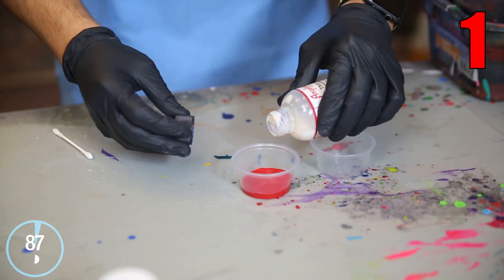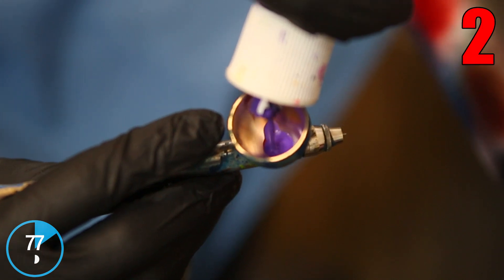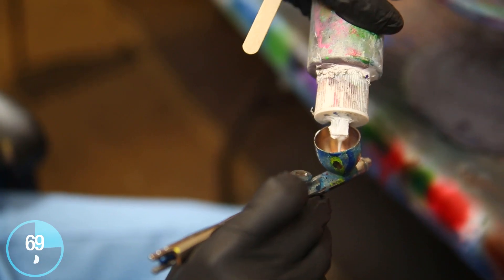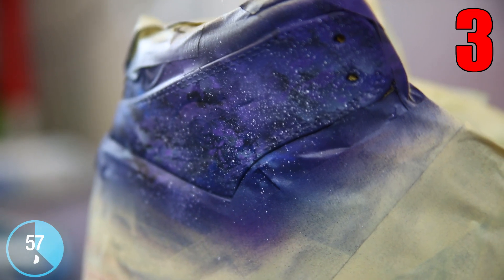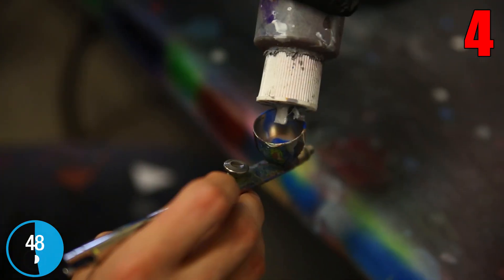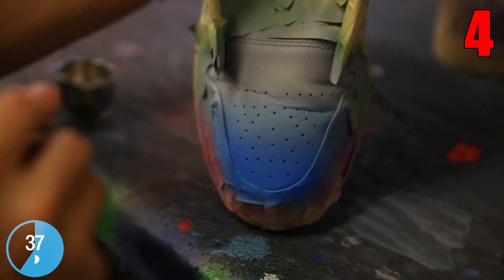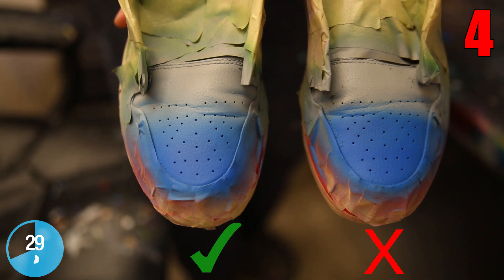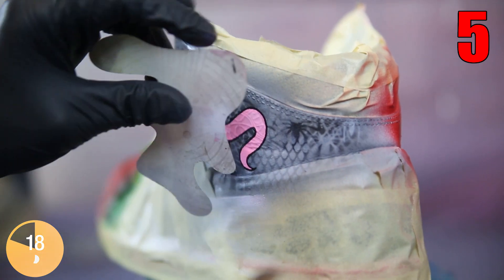AIRBRUSH TIPS EVERY SNEAKER CUSTOMIZER SHOULD KNOW!!!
Dejesus Custom Footwear brings you a video on 6 AIRBRUSH HACKS EVERY CUSTOMIZER SHOULD KNOW IN 90 SECONDS!

- Dillon & Jason